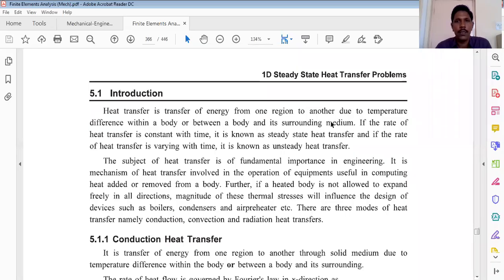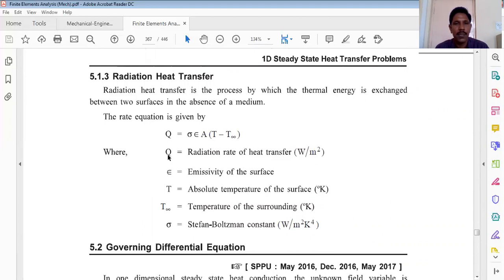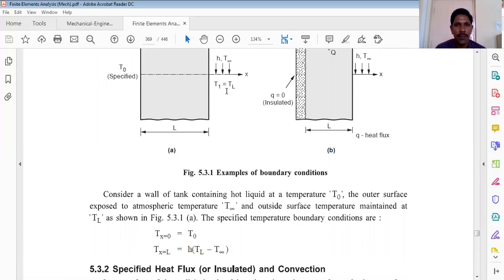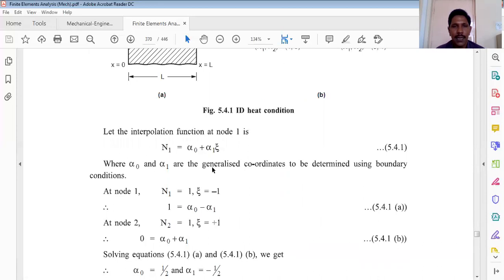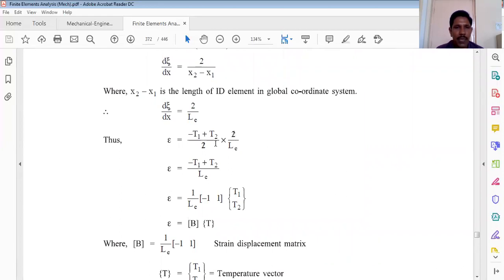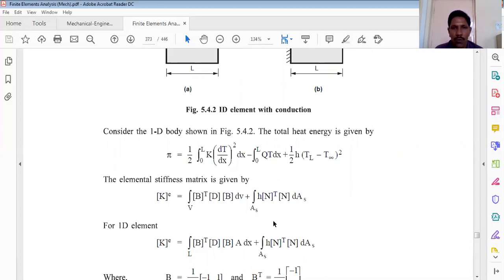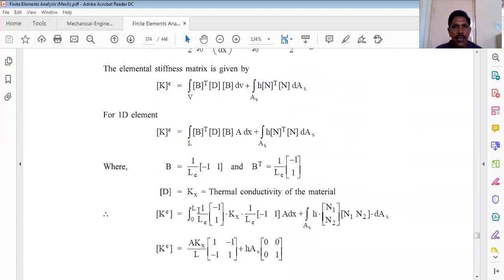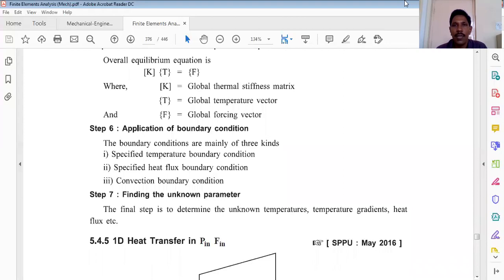FE formulation of heat transfer problem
This video describes Modes of heat transfer, Governing differential equation, boundary conditions, shape functions, FE formulation by variational approach, Steps involved in solving the heat transfer problems.